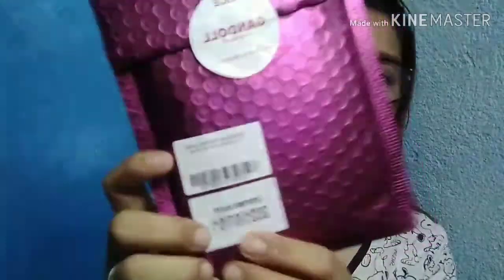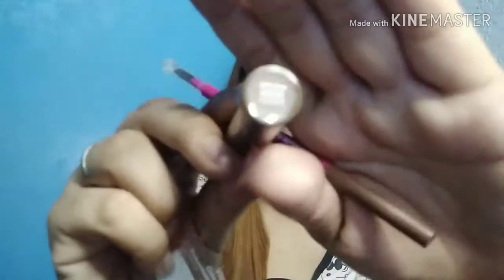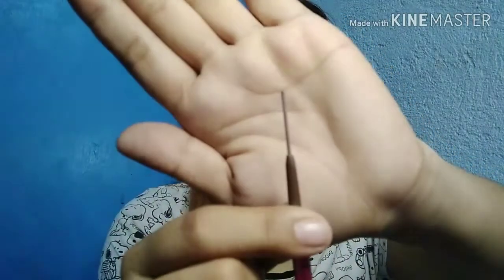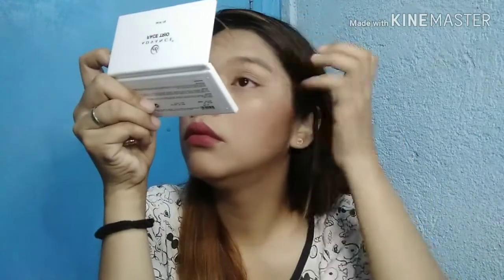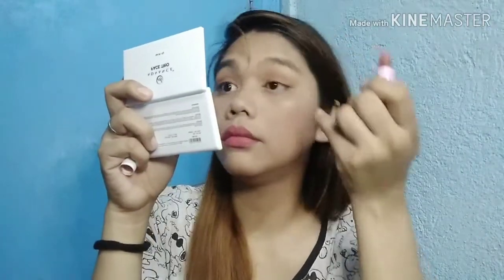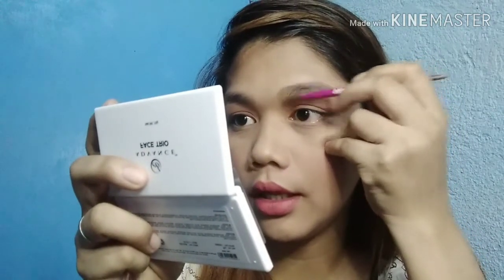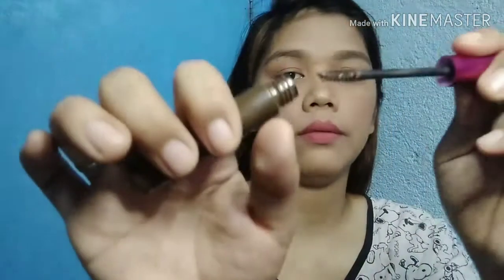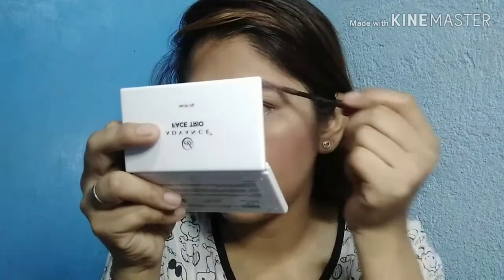Gandoll Brow kit ng Vice Cosmetics ,NakakaGandoll nga ba ? |Honey Grace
Hi Guys welcome to my mini YouTube channel .

Im not a Make Up Artist or What im just a Make Up Junkie 😘💋 ..

help me to grow our  family ..

spread love 😘💕 .

Watch in HD for better View 😍😘
No CopyRight Infringrement Intended

If you still read this comment 🍑 hehehe